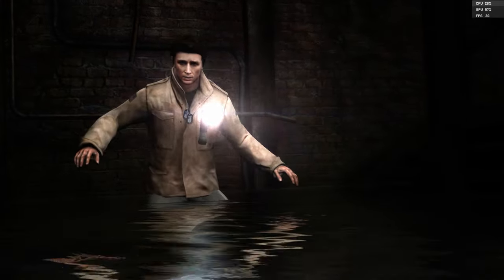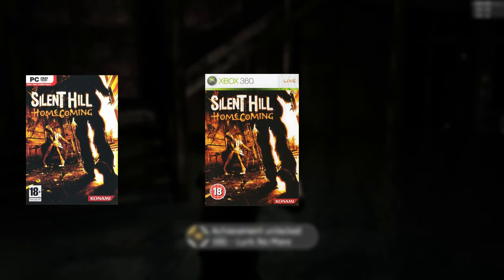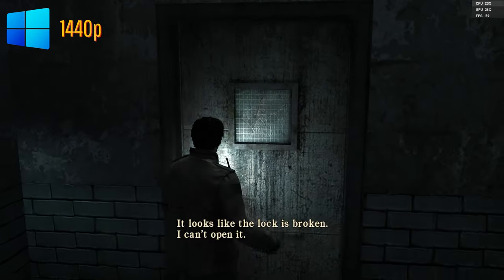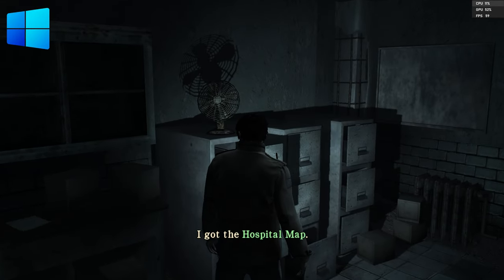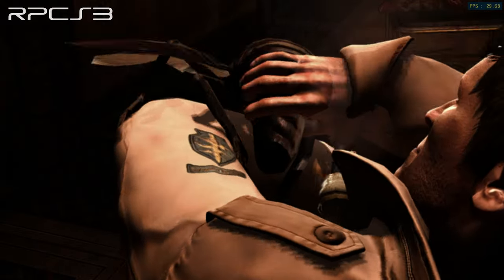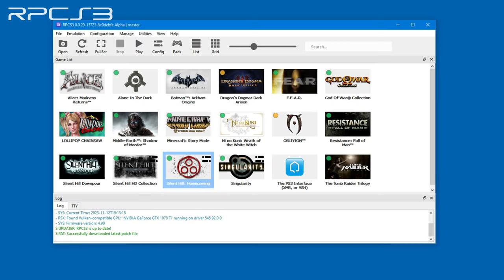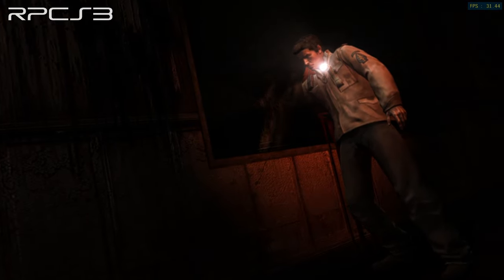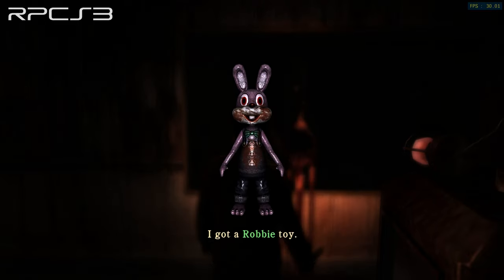Silent Hill Homecoming | The best way to play on pc | Windows pc vs Xenia vs RPCS3 Comparison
In this video I tried to emulate every version of Silent Hill Homecoming on my pc, including the Windows, Xbox 360 and PS3 versions.

Timestamps:
0:00 Intro
0:34 Silent Hill Homecoming on Windows pc
2:01 Silent Hill Homecoming on Xbox 360 emulator
2:38 Silent Hill Homecoming on PS3 emulator
3:59 Conclusion

- Silent Hill Homecoming
- Konami
- Playstation 3
- Xbox 360
- Emulators
- Emulation
- Xenia
- RPCS3
- Windows pc